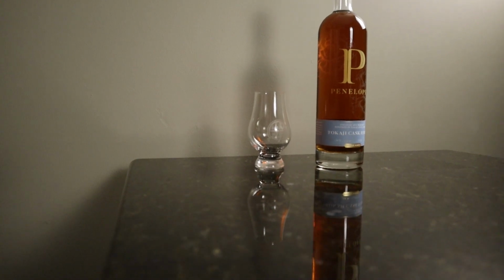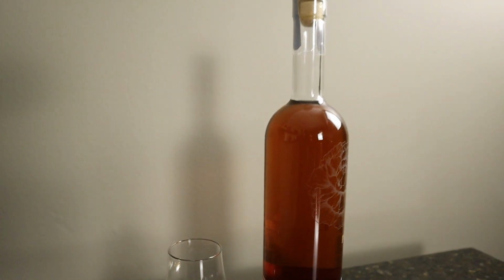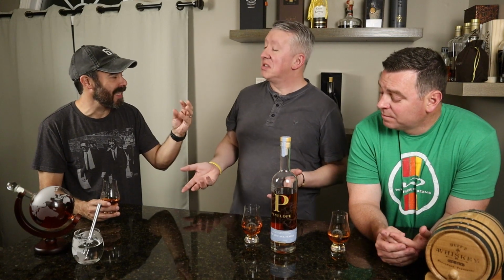Penelope Tokaji Cask Finish Rye - Batch 1 Review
Today we review the first rye  release from Penelope...Batch 1 of the Tokaji Cask Finish Rye!!! They finished their MGP sourced rye in used Tokaji wine casks. Tokaji is a wine from a region that spans from northeastern Hungary to southeastern Slovakia. The initial release will consist of 3 batches, with each batch consisting of approximately 250 cases. Penelope was also recently acquired by MGP, with the founder staying on board. We fully recommend this unique rye and look forward to what this new phase for Penelope will bring!! Cheers!

Timestamps:
00:00 Intro
00:26 Whisky details & background
04:41  Nose & palate conversation - Neat
11:13 Nose & palate conversation - Water added
19:02 Outro